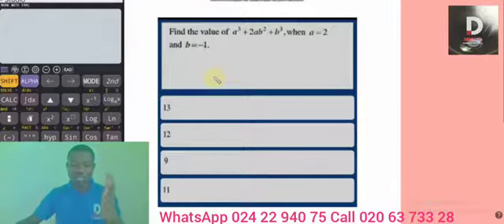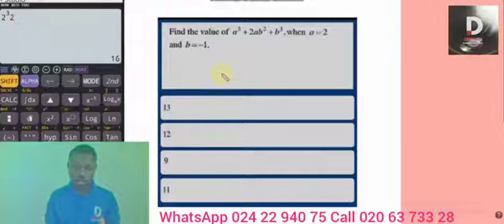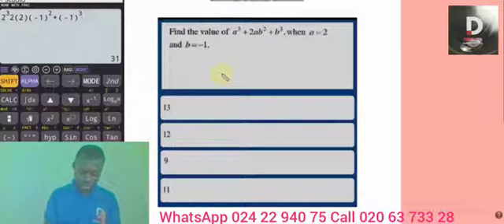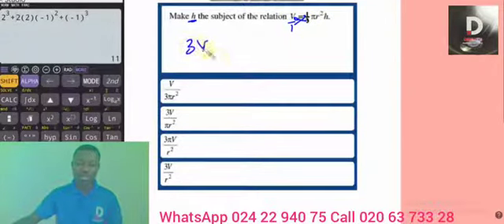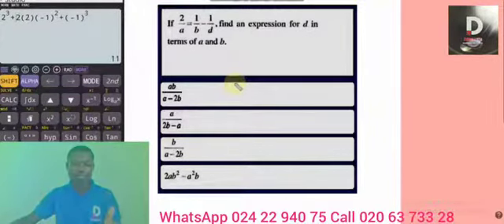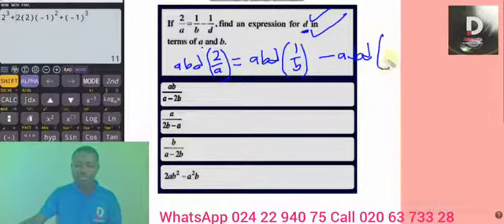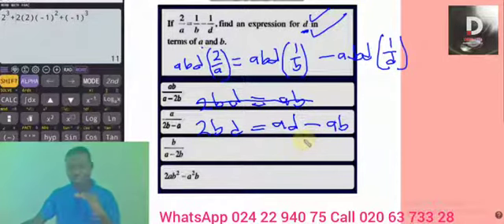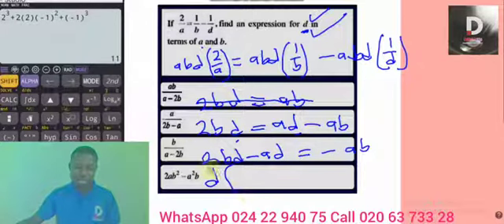4B CHANGE OF SUBJECT